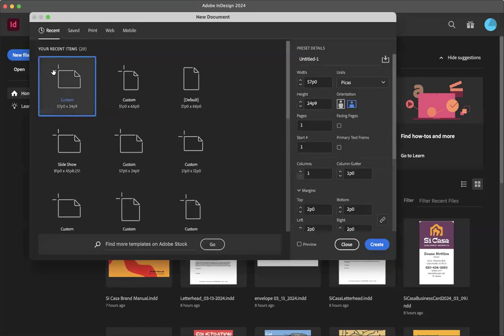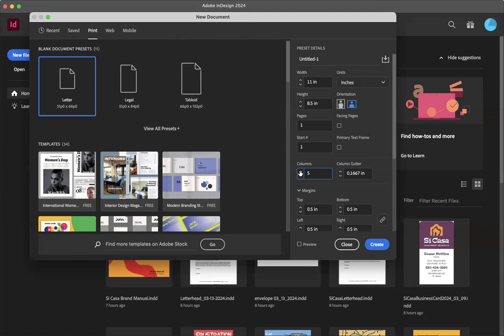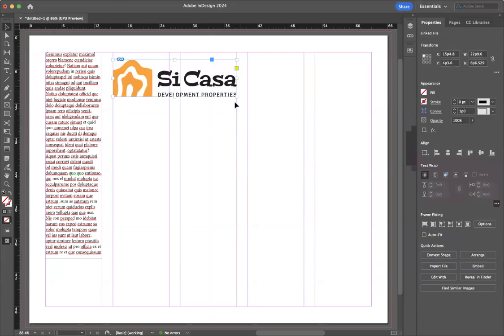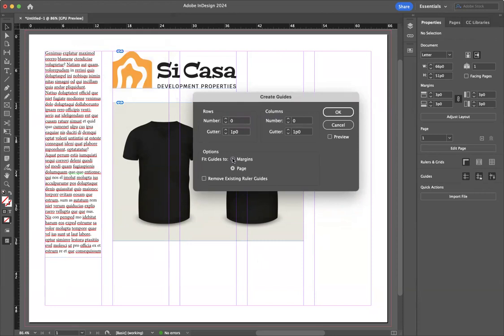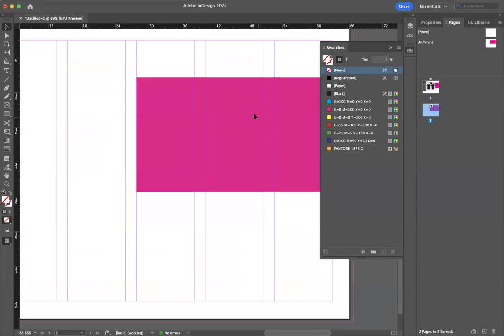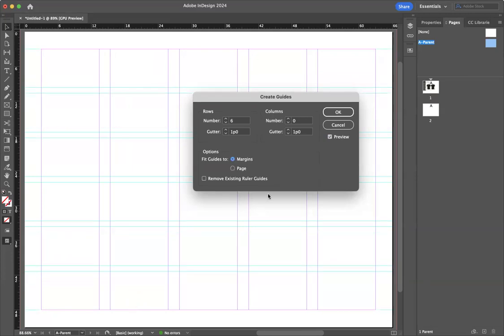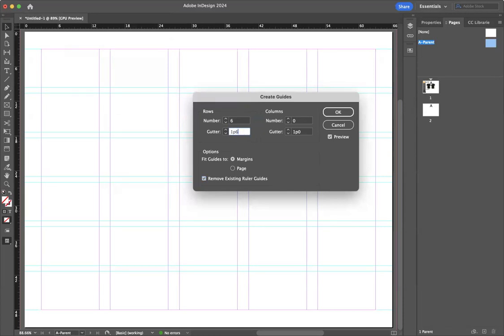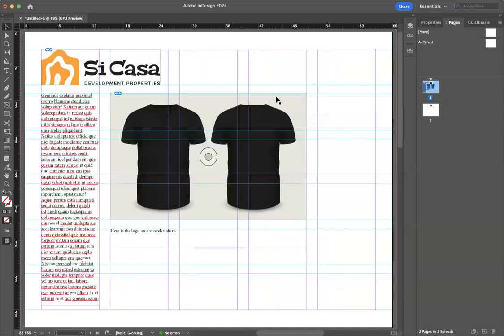Brand Manual 1 – Set up grid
When initially setting up a page, creating a grid will help you design quickly and efficiently. Here I've set up a landscape-oriented page with a 5-column grid. The 5-column grid was chosen because text columns will cover 2 columns each, so the result is an asymmetrical layout. If you prefer a symmetrical layout you can use a 4-column or 6-column grid.

Flow lines can also be added to help design the page by giving horizontal lines to hang text and images from. Set the flow lines on the parent page rather than a working page of your document so that the flow lines will appear on all pages.

Ideally you could run a column of body text down an entire column and set up the flow lines so they align with the text. Here I arbitrarily created 6 flow lines because it looked good.